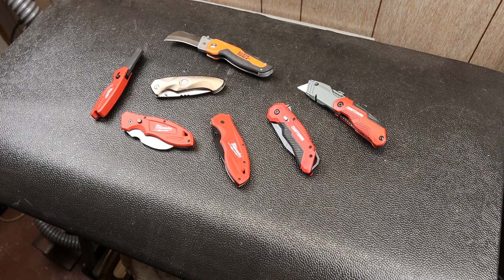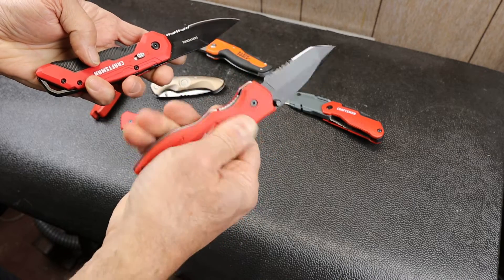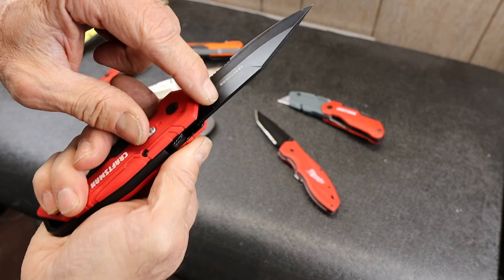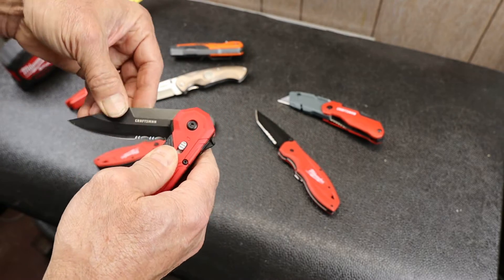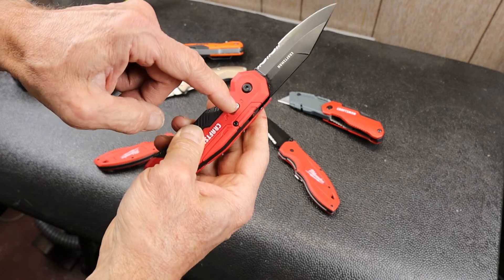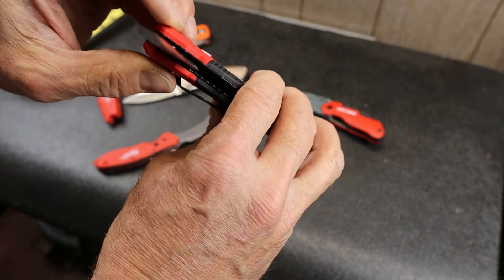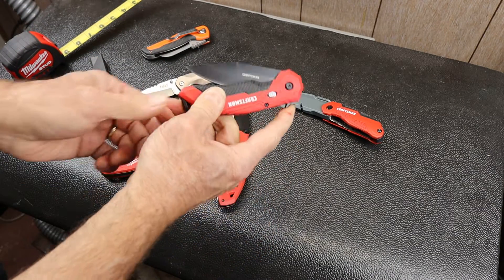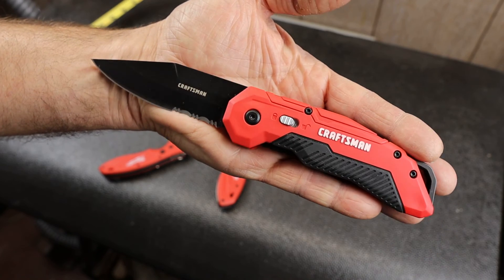Craftsman Auto Assist Folding Knife: Much better than I expected.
The CRAFTSMAN Pocket Knife, Spring Assisted Opening (CMHT10934)